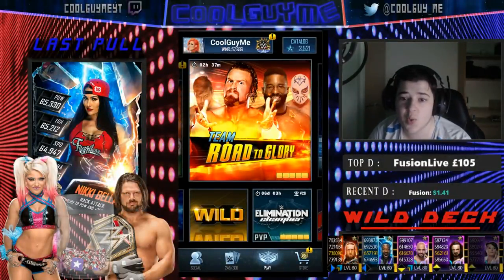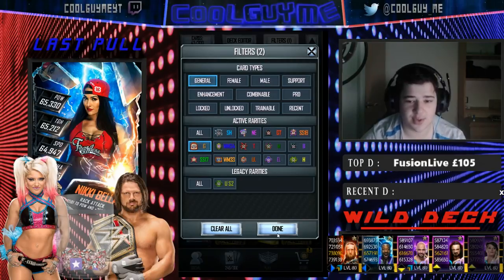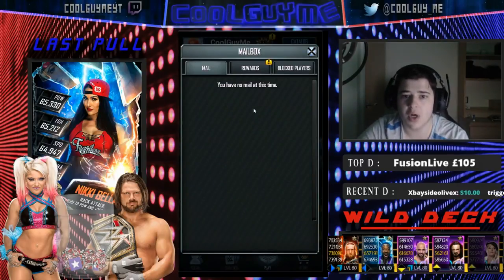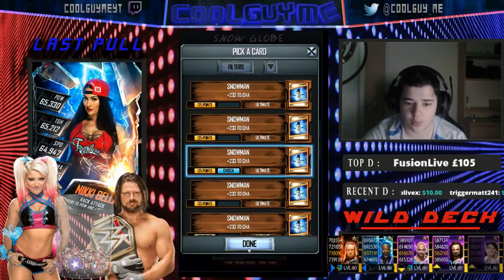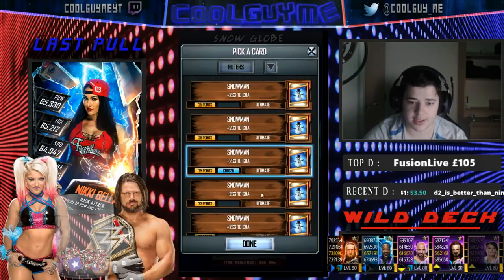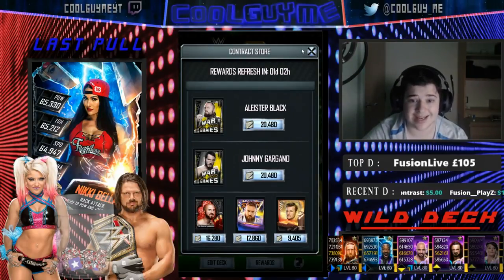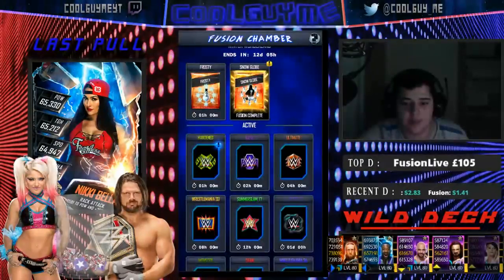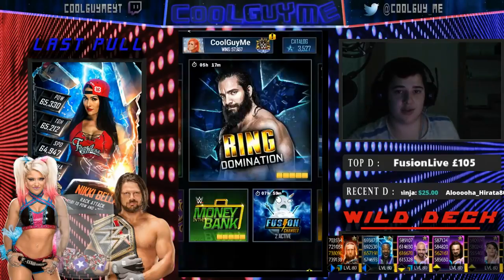5 NEW SNOW GLOBE FUSIONS!!! + SH PLAT PACK!! | WWE Supercard #14 (Season 5)